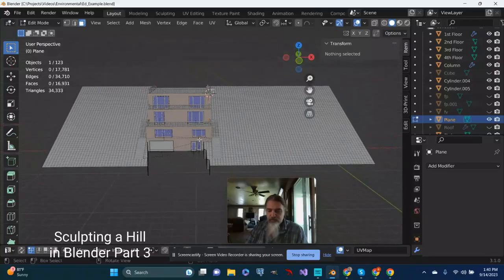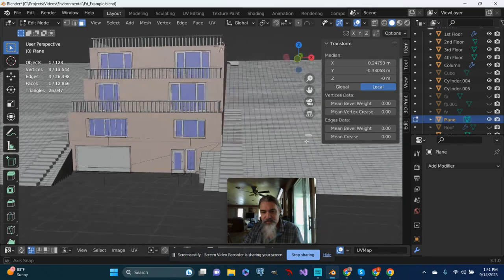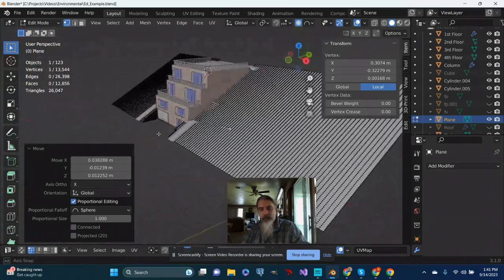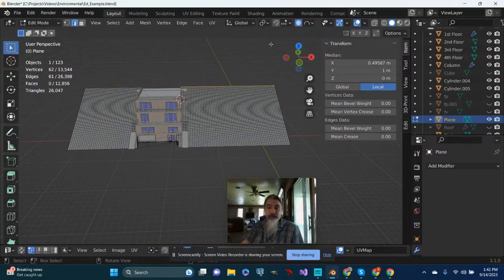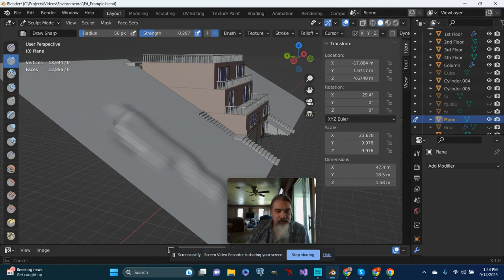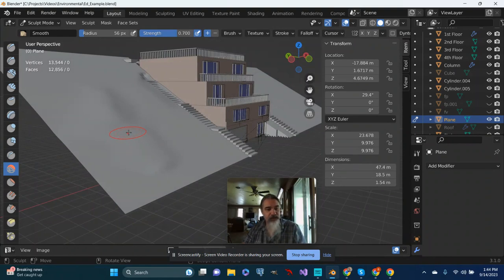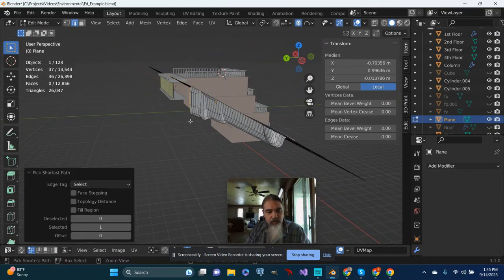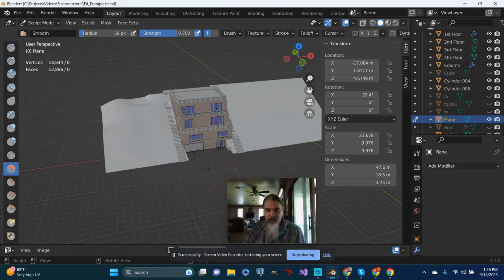Sculpting a Hill in Blender Part 3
Scultping a hill that is part of the landscaping for a house built in Archimesh.